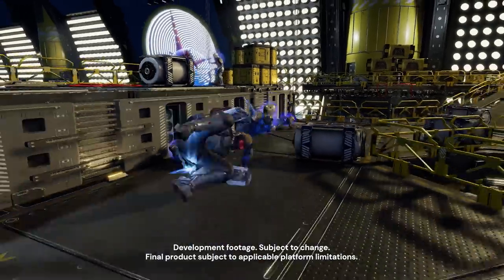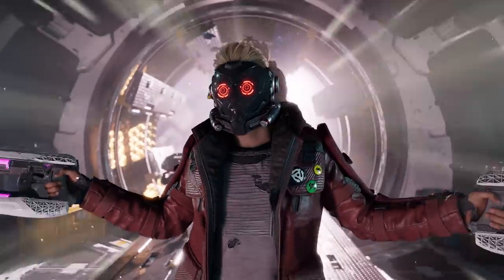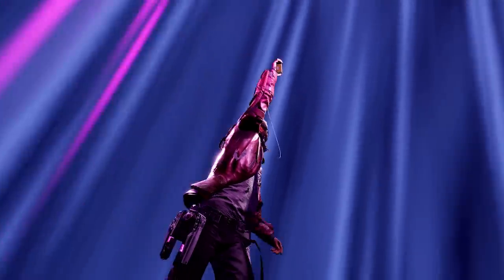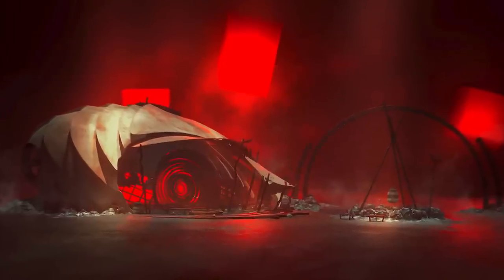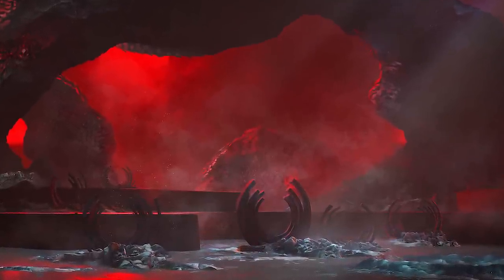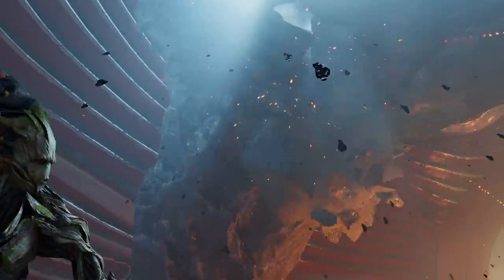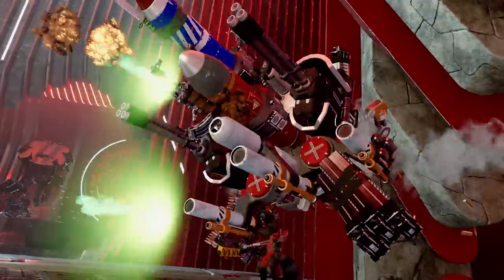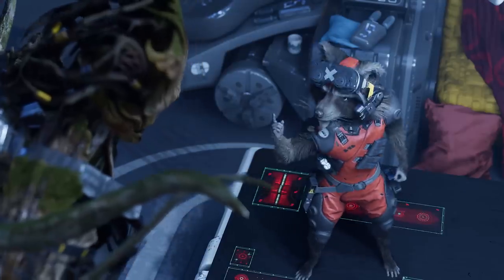Marvel's Guardians of the Galaxy - Character Design | PS5, PS4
Marvel’s Guardians of the Galaxy allows players to experience a fresh take on the iconic Guardians, and behind-the-scenes commentary from Bruno Gauthier-Leblanc, Art Director at Eidos-Montréal, reveals the care taken to ensure the design of each character balanced inspiration from the wider Marvel universe with the original narrative of the game.